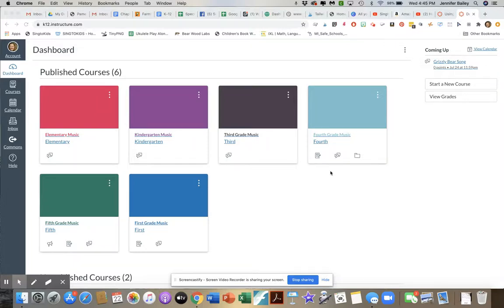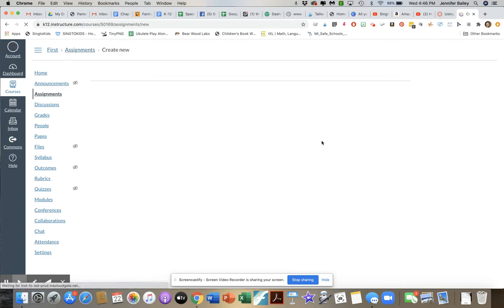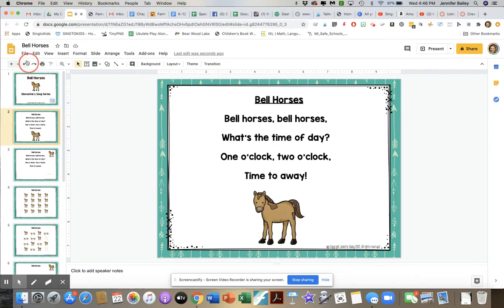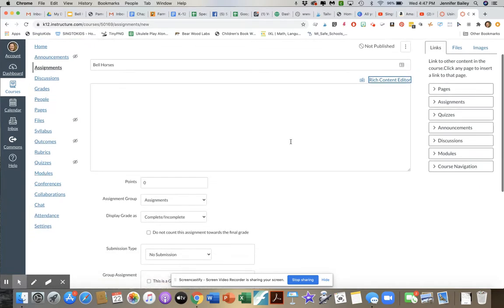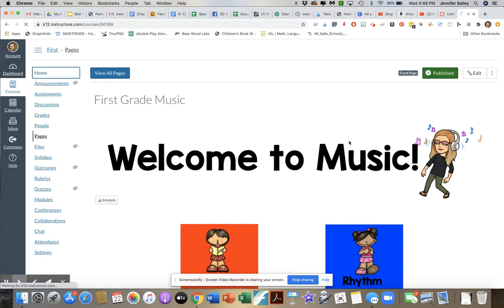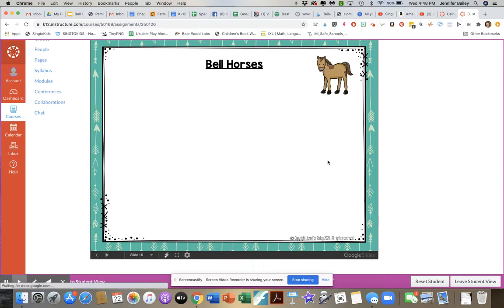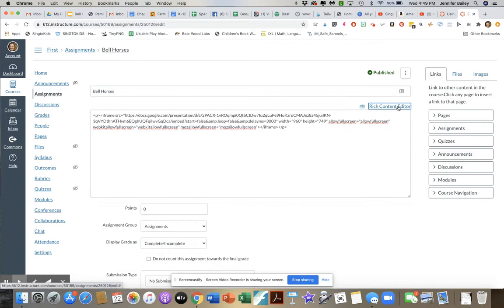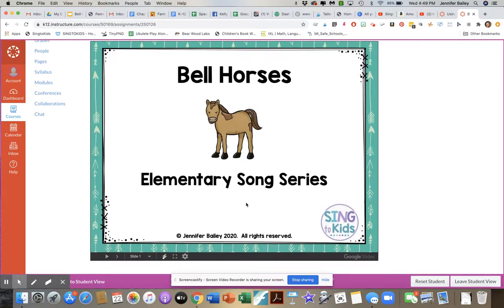Sharing Google Slide Decks in Canvas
Do you have Google Slide decks you want to share with your students in Canvas?  I'm sharing how to share slides so that they go into a forced presentation mode for students!